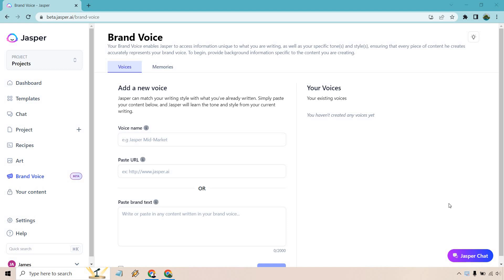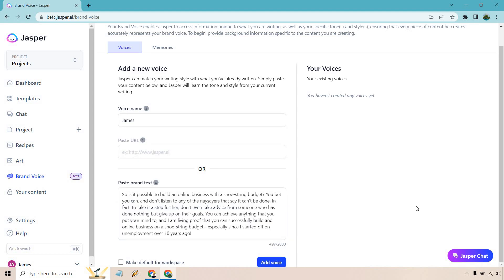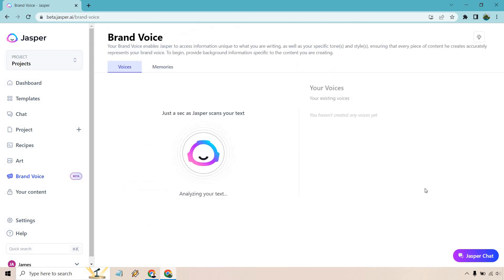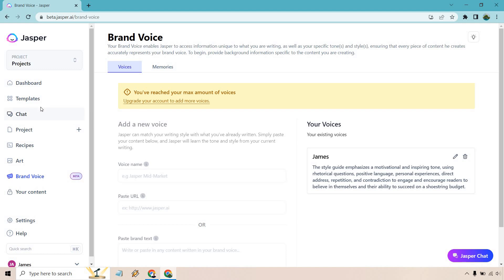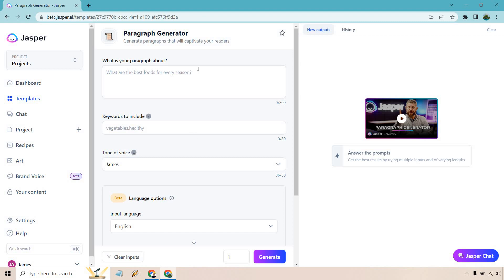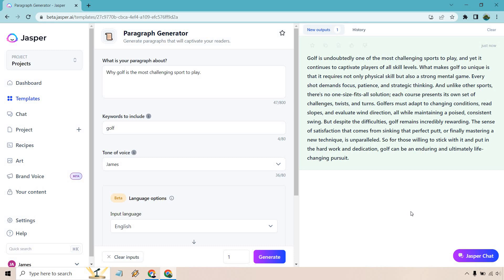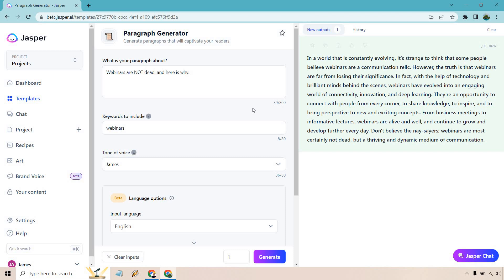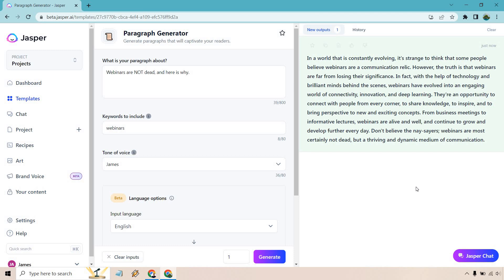Jasper AI Brand Voice (New Feature Overview & Example)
Jasper AI Brand Voice Video

Have you heard about the Jasper AI brand voice feature? This is a phenomenal feature it will allow you to write more accurately like you (or your brand overall). Check out this Jasper tutorial to see how it works, and then get a couple of examples towards the end of the video.